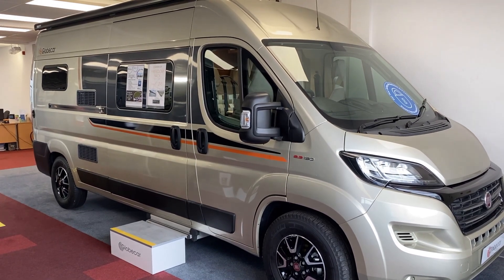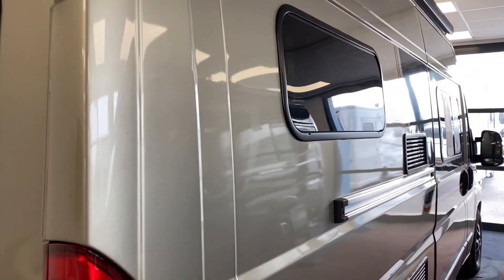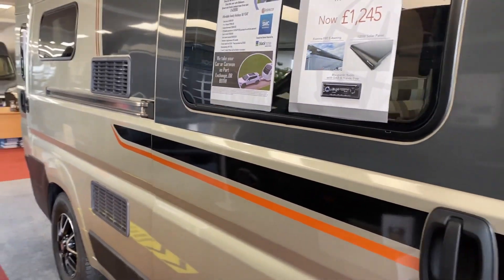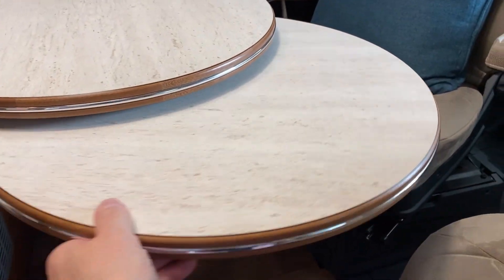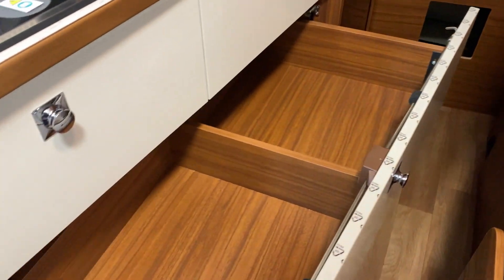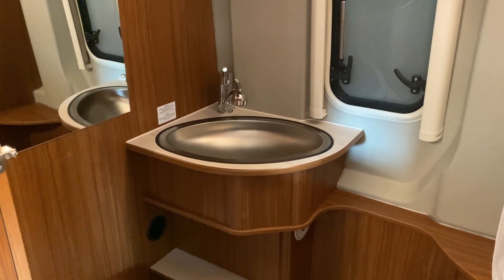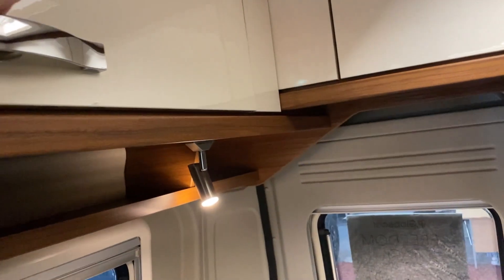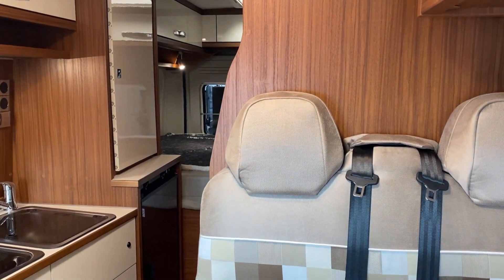Globecar Globescout (2019)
Take a look around one of our new motorhomes, the Globecar Globescout.